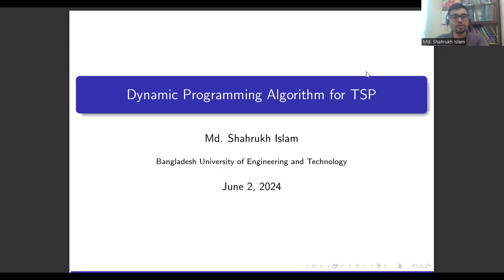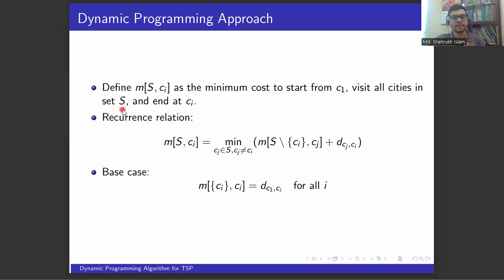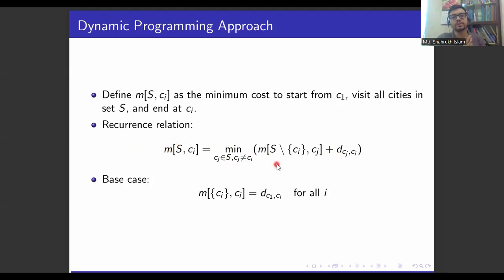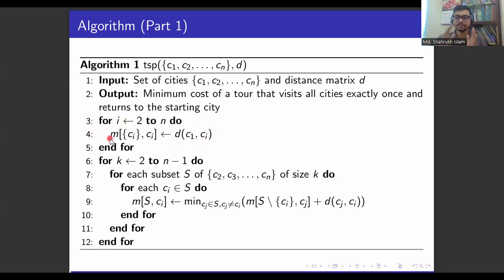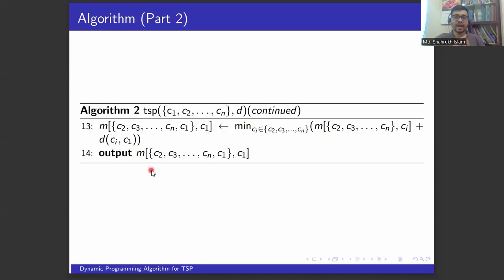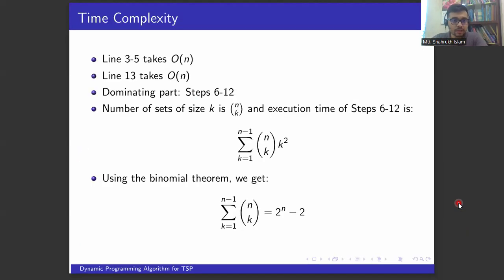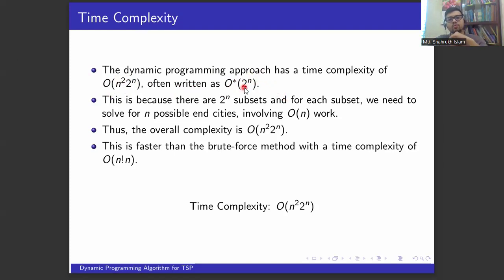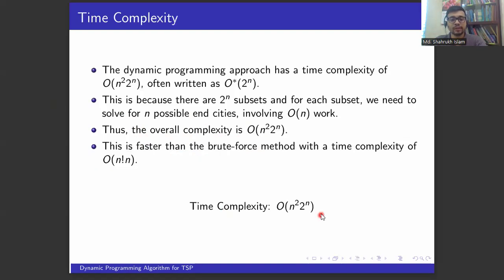Efficient Dynamic Programming Solution for TSP | Exact Algorithm Explained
In this video, we delve into the Travelling Salesman Problem (TSP) and explore an efficient dynamic programming solution to find the exact minimum cost of a tour that visits each city exactly once and returns to the starting point.

🔍 **Video Overview:**
1. **Introduction to TSP**: Understand the basics of the Travelling Salesman Problem.
2. **Dynamic Programming Approach**: Detailed explanation of the dynamic programming solution, including the definition of the state and recurrence relation.
3. **Algorithm Walkthrough**: Step-by-step breakdown of the algorithm, from initialization to the final computation.
4. **Time Complexity Analysis**: In-depth discussion of the algorithm's time complexity and comparison with the brute-force method.

📊 **Key Concepts:**
- State definition: \( m[S, c_i] \) represents the minimum cost to start from \( c_1 \), visit all cities in set \( S \), and end at \( c_i \).
- Recurrence relation: \( m[S, c_i] = \min_{c_j \in S, c_j \neq c_i} (m[S \setminus \{c_i\}, c_j] + d_{c_j, c_i}) \)
- Time complexity: \( O(n^2 2^n) \)

💡 **Why Watch?**
- Gain a clear understanding of a classic optimization problem.
- Learn an efficient algorithmic approach to solving TSP.
- Improve your knowledge of dynamic programming techniques.